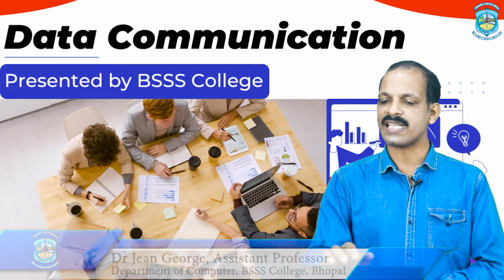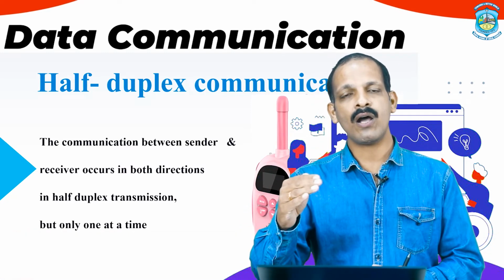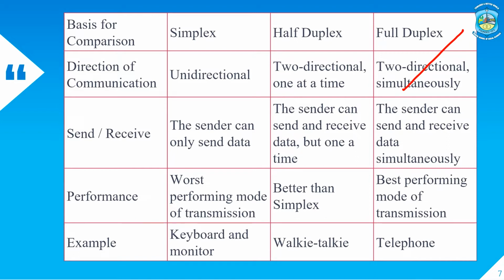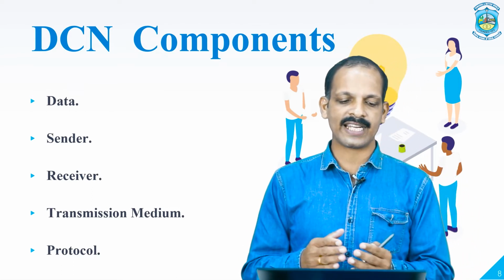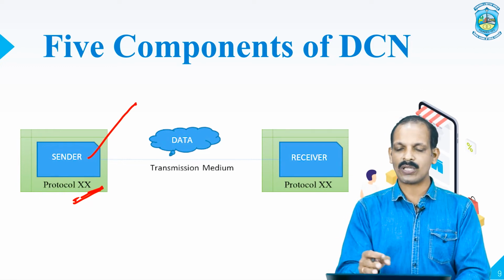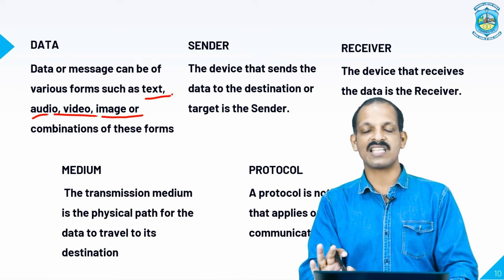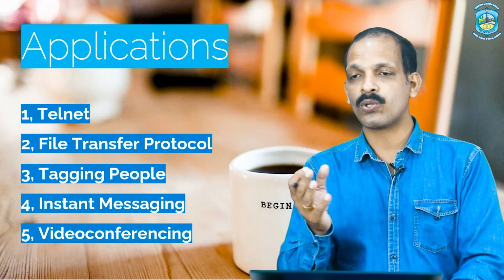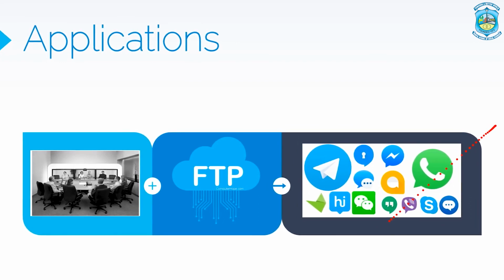Data Communication || Presented by BSSS College || Dr Jean George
Data communication or digital communications is the transfer and reception of data in the form of a digital bit stream or a digitized analog signal over a point-to-point or point-to-multipoint communication channel.